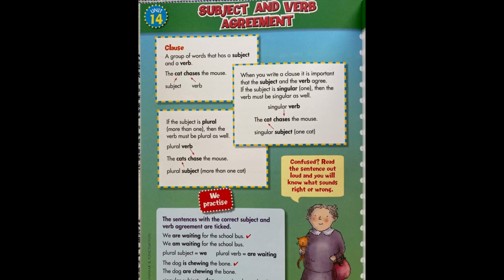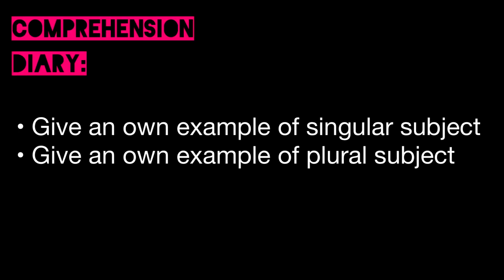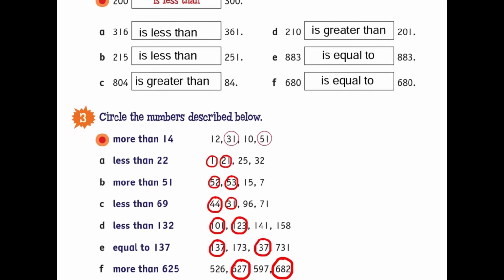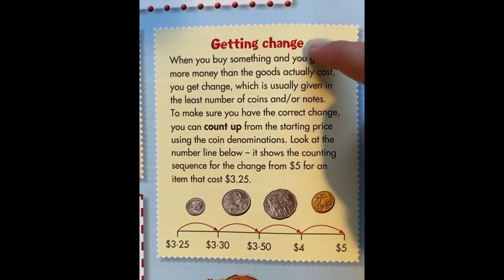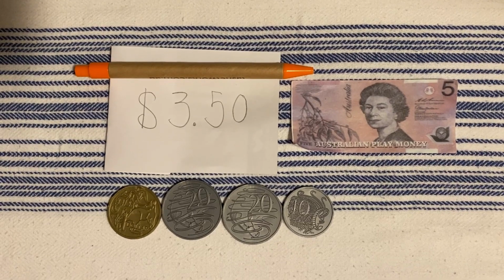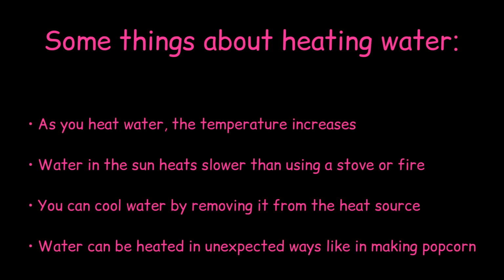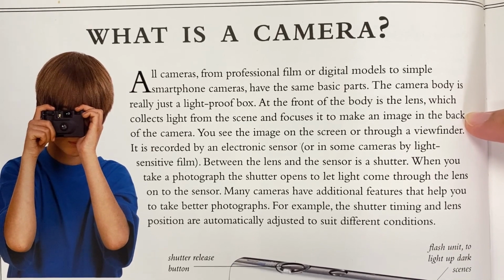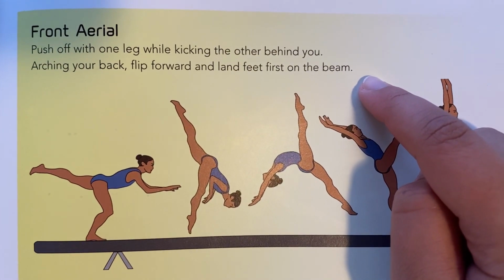HomeEd: Education Diary 21/6/2023- Literacy, Numeracy, Science, Digital Technologies, H&PE,Language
HomeEd: Education Diary 21/6/2023- -Literacy: Subject and Verb Agreement
                  Comprehension Diary
-Numeracy: Greater than, Less than, Equal to
                      Reading Diary
                      Comprehension Diary
-Science: Producing heat
-Digital Technologies: Reading Diary
-H&PE: Reading Diary
-Language (Thai): seasons